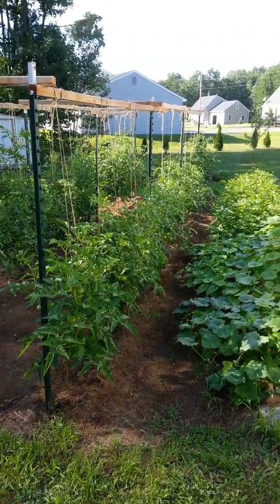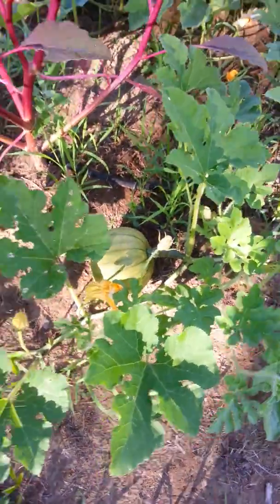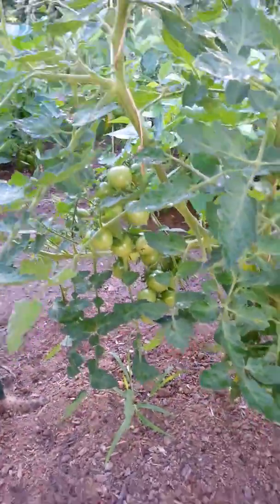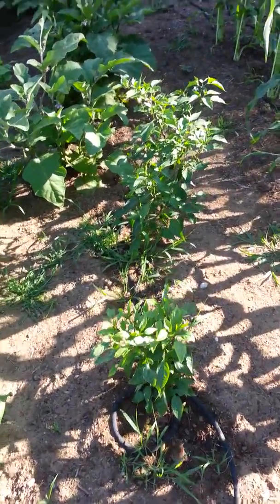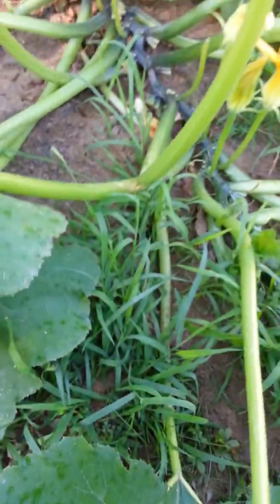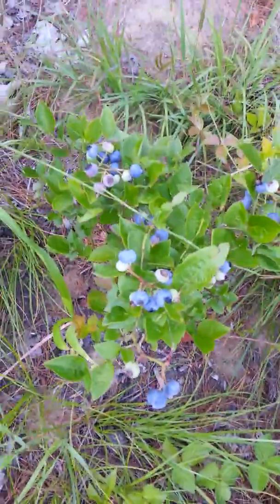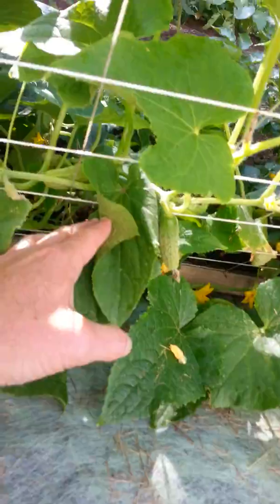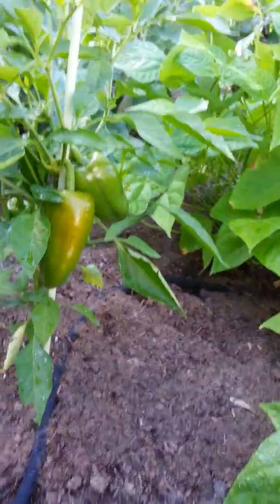July 31st garden video update.